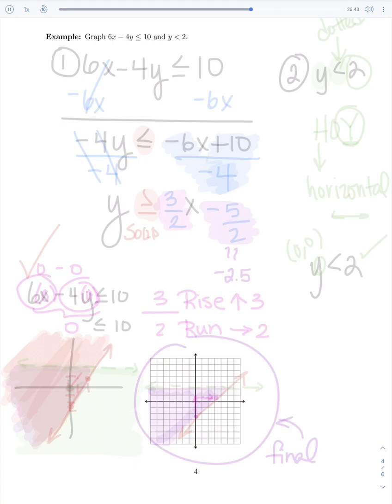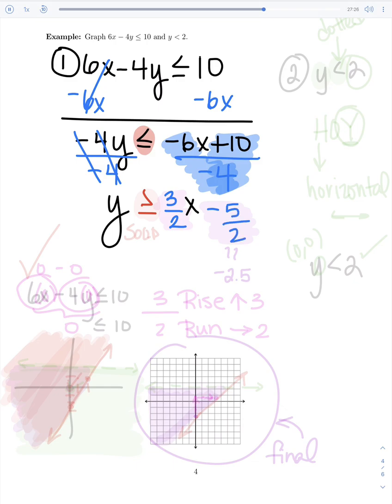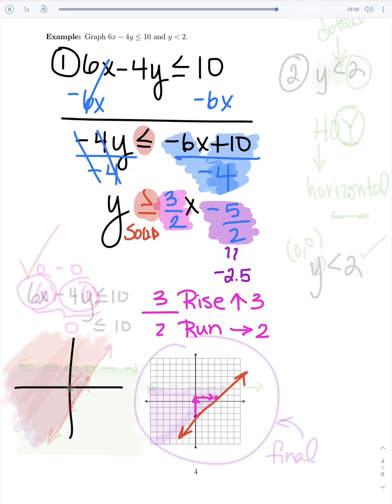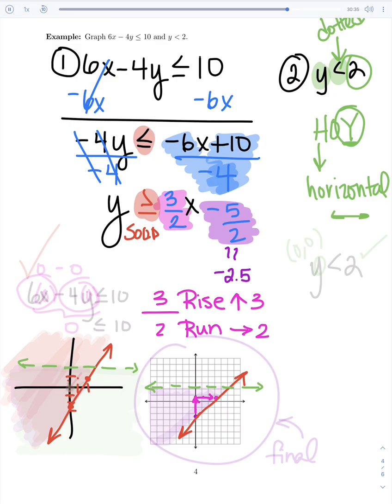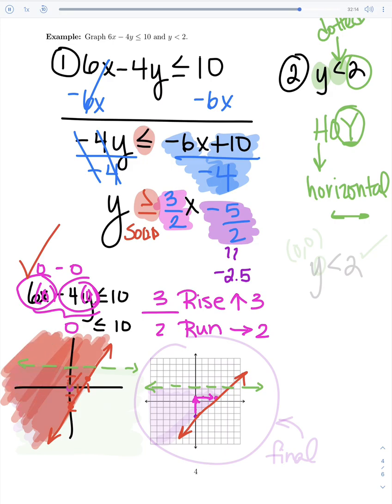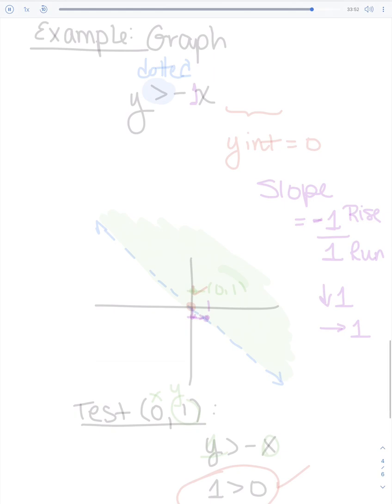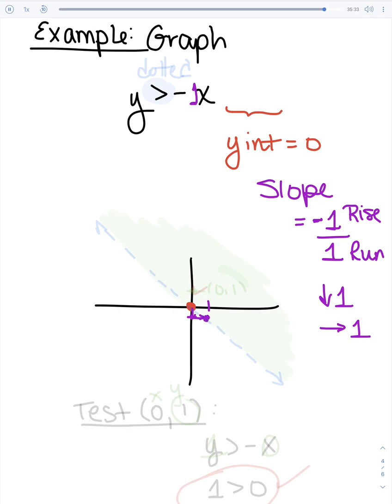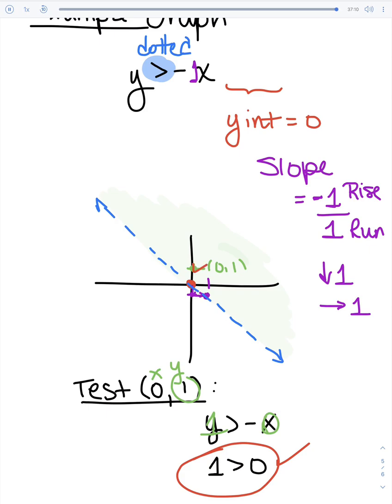MAT 1033 Chapter 2 Section 4 Part 4